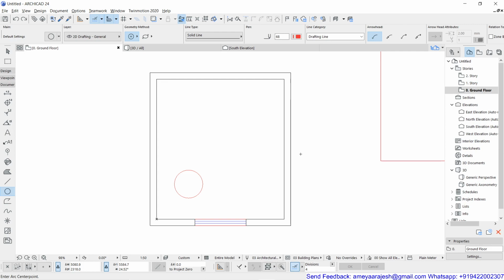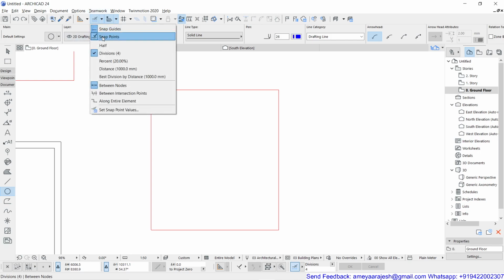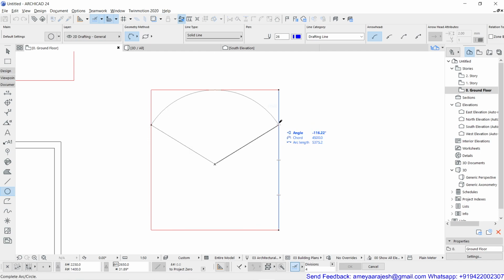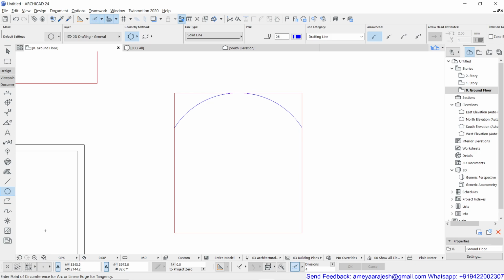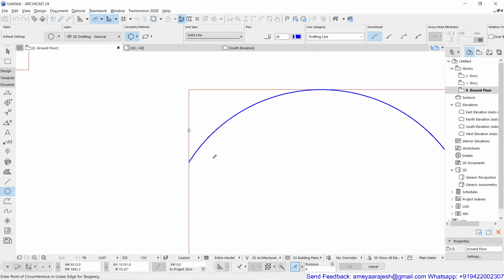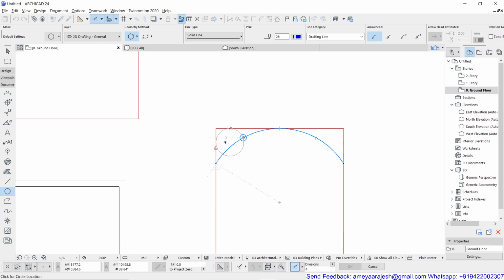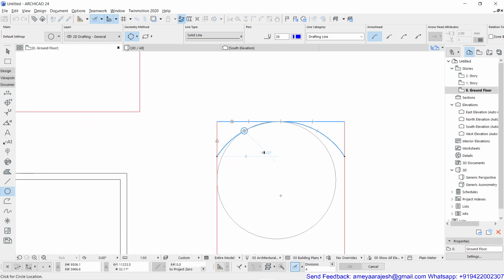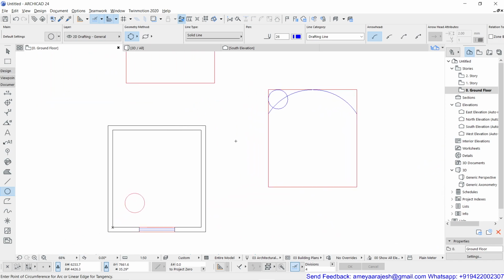01 19 Using Circle Tool Part 2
Current Clip: This time we will study two more options in constructing the circle. The geometry methods which you will be learning here are even helpful later when you start using 3D tools like Wall, Beam, Slab, Shell etc.